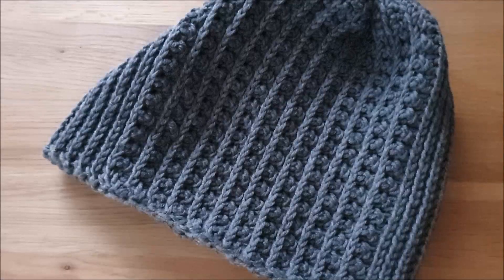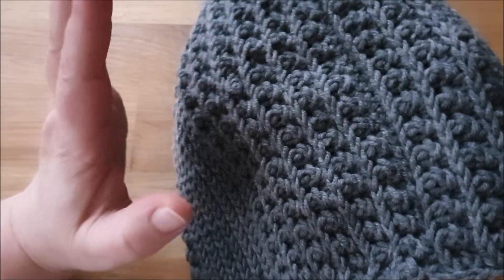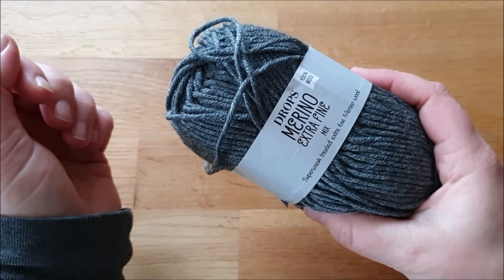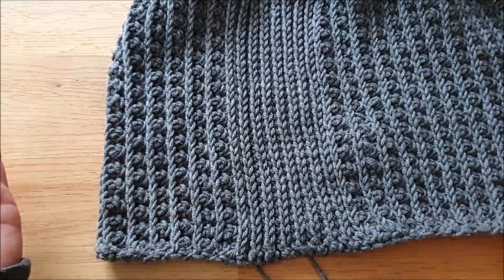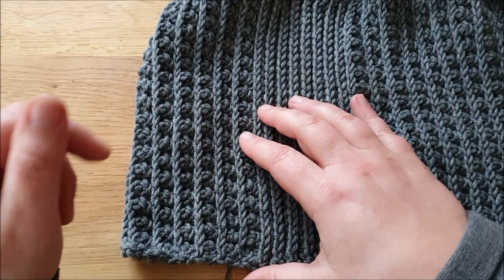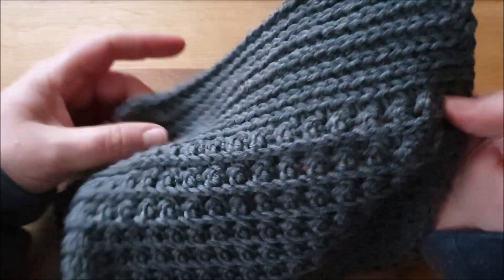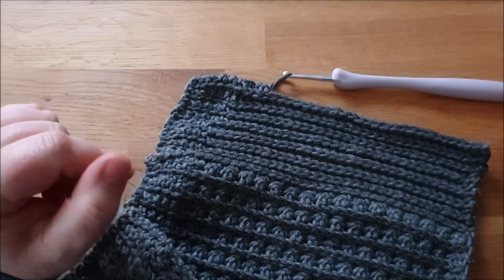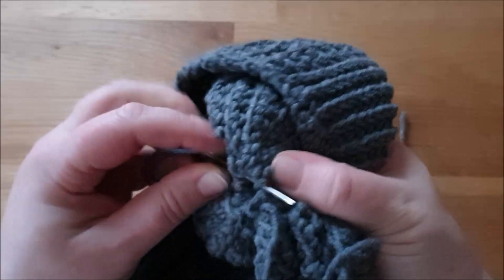Anleitung : Knubbelmütze mit extra Ohrenwärmer (quer-) häkeln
Hallo Mützen-Fans,
ich habe hier eine neue, quergehäkelte Mützen-Variante für Euch:
Die Knubbelmütze mit extra Ohrenwärmer.
Diese Mütze vereint 2 Muster miteinander, Ihr könnt natürlich auch beide Muster einzeln verwenden.
Diese Anleitung ist ausführlicher als sonst und ich wiederhole bewusst öfter, worum es bei dieser Mütze geht und auf was Ihr achten solltet.
Wem die Anleitung zu lang ist, dem sei gesagt: Manche Zuschauer freuen sich über detaillierte Anleitungen- wer diese Hilfe nicht benötigt, kann das Tempo beschleunigen ODER vorspulen ODER abschalten...
ICH BITTE EUCH inständig, Euch die Anleitung komplett anzusehen, bevor Ihr Fragen stellt :-)
Natürlich beantworte ich -soweit das möglich ist- gern Eure Fragen, aber bitte berücksichtigt die Arbeit und Zeit, die ich in meine Anleitungen investiere... häufig bekomme ich Fragen gestellt, die eigentlich im Video beantwortet werden. Also bitte nehmt Euch die Zeit, wenn Euch diese Anleitung wirklich interessiert, denn dann bleibt mir mehr Zeit, an neuen Ideen für Euch zu basteln.
Zudem ist es häufig hilfreich, die Kommentare zu lesen, weil vielleicht schon jemand Anderes die gleiche Frage gestellt hat und ich entsprechend geantwortet habe ;-)
Manche Fragen kann ich einfach nicht beantworten, weil Ihr selbst probieren müsst, wieviel Maschen Ihr mit Eurer Wolle für Eure Wunschgröße mit Eurer Nadelstärke und Eurer Art zu häkeln anschlagen müsst.
Ich gebe Euch immer Richtwerte von meiner Mütze in Zentimetern und meiner individuellen Maschenanzahl, an denen Ihr Euch orientieren könnt.
Ihr findet alle Fakten im Video - kurz zusammengefasst:
Für eine normale Erwachsenengröße (keine Beanie) habe ich 100g von der Drops Merino extrafine (105 m LL auf 50g) mit einem 4er Haken verarbeitet, meine Mütze ist etwa 21 cm hoch und ungespannt knapp 50 cm breit; sie wird offen gehäkelt und zum Schluss zusammengenäht.
Ihr könnt sehr gern Eure fertigen Mützen posten auf Instagram und mit wolleulealex vertaggen, dann kann ich auch mal Eure Werke bewundern.
Und nun viel Spaß beim Zusehen und Nacharbeiten,
Eure Alex